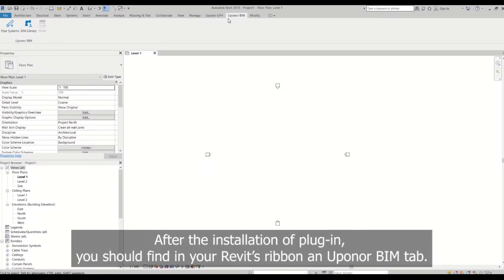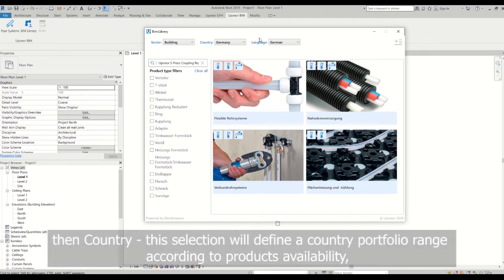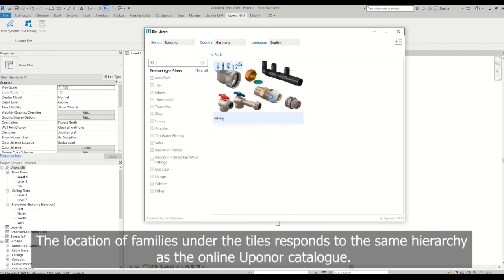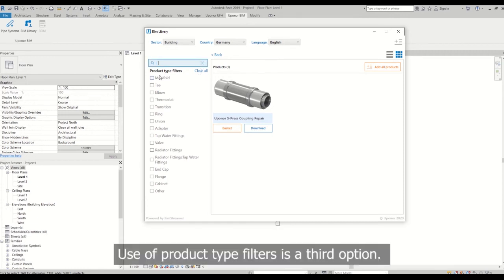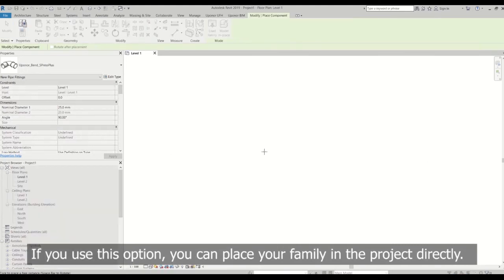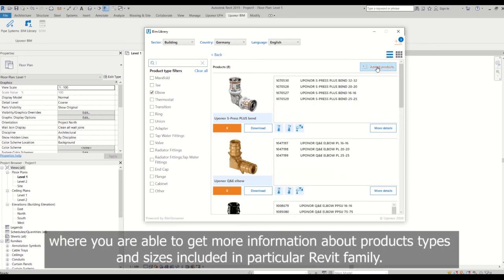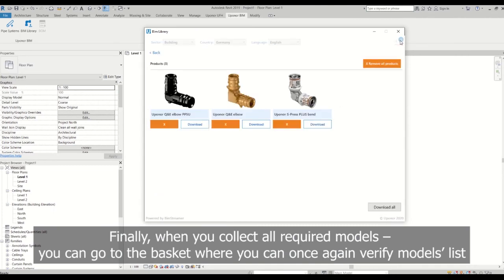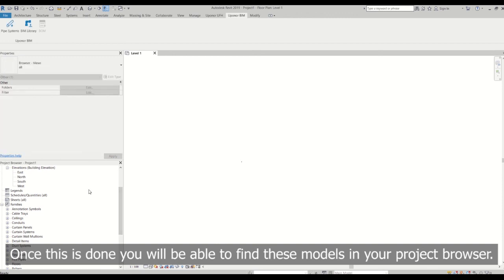Uponor BIM Library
The impact of digitization is strongly changing the way of construction projects execution. Whether for buildings or infrastructure projects – Building Information Modeling (BIM) is the future shape of digital planning. Our brand offers access to relevant product data, sophisticated planning tools, and design services created by a team of experienced BIM professionals. Additional user-friendly features support the execution of the planning tasks more efficiently and at a higher quality.